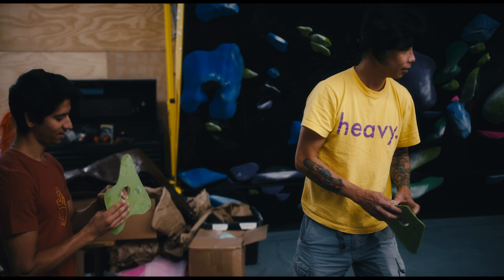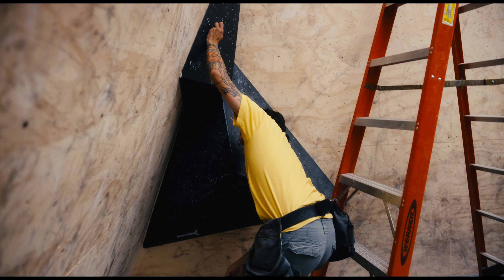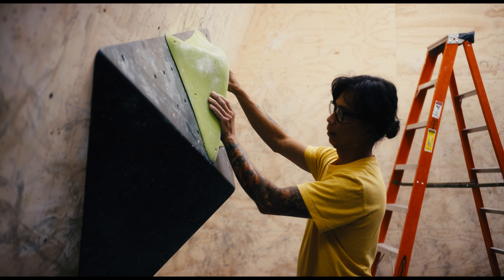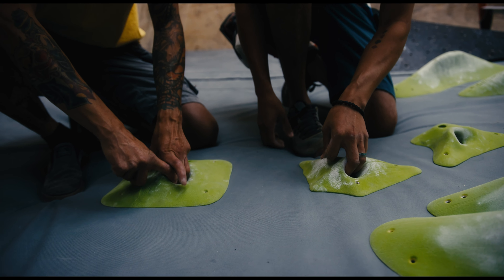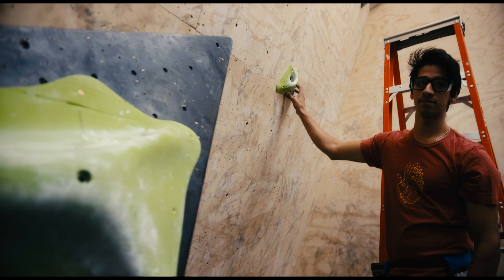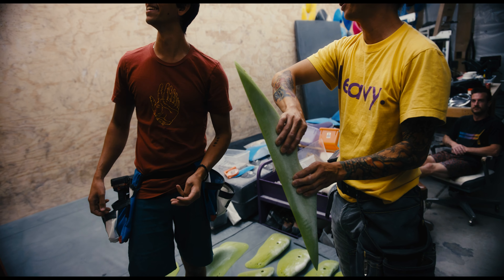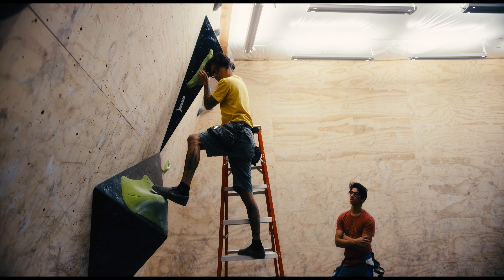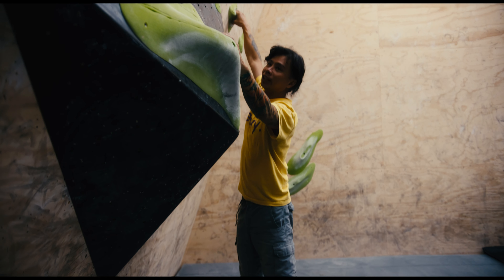SETTER SESSION // Paul Jung & Marc Akbar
Longtime setter, The Cliffs Director of Routesetting, and CWA Routesetting Committee member Paul Jung was in Colorado and swung by to spend a day at the Kilter Barn with us. He brought along his buddy Marc Akbar, who he worked with at The Cliffs and who Jackie has worked with both at The Spot and Longmont Climbing Collective. Most recently Marc was the Head Setter of Wooden Mountain in Loveland, CO. He has now retired from setting for a "real job" but he's still willing to share his vision every now and then.

Setters: Paul Jung, Marc Akbar
Climbers: Paul, Marc, Connor MacLennan

Holds // Lime Green Kilter Sandstone from Aragon
Set on 20º Wall w/Recycle Move
Sandstone Large 19 Pockets - K236
Sandstone Kaiju Brushed 5-7 Fins - K208
Sandstone 2XL 6 - Brushed Ribs - K214 (later swapped out for K219 Jug w/blocker)
Sandstone 2XL 5 - Brushed Ribs - K213
Sandstone Complex 17 - XL Blocky Pinches - K230
Sandstone Complex 9 - Brushed 2XL Jugs - K219 (with blocker)
Blockers - Sandstone Complex 16 - K226
Kilter x Lemur wooden volumes

MB01CXLYROWISM1

MB01WKKIQTM0UP2